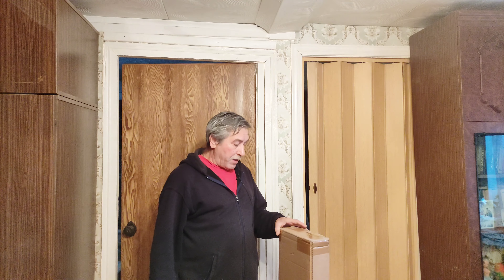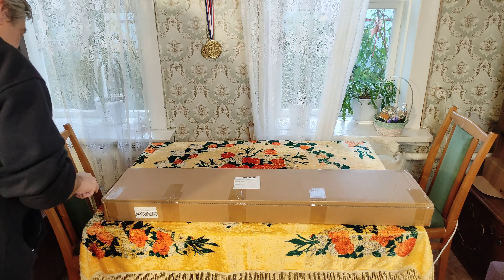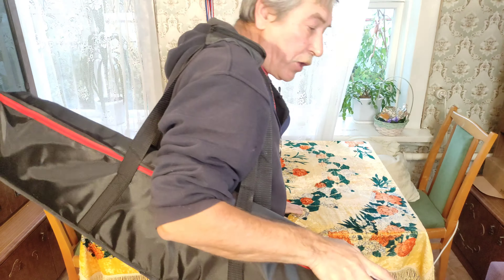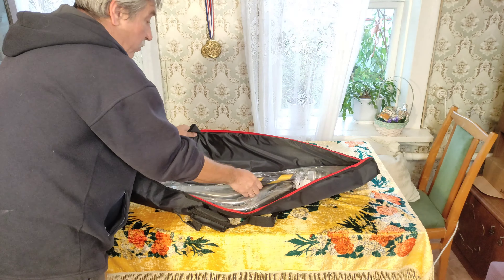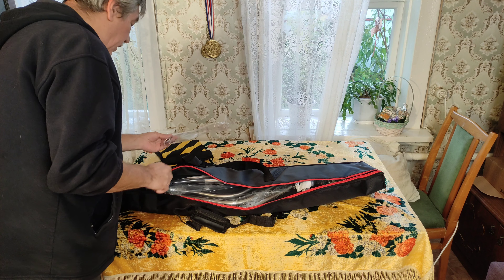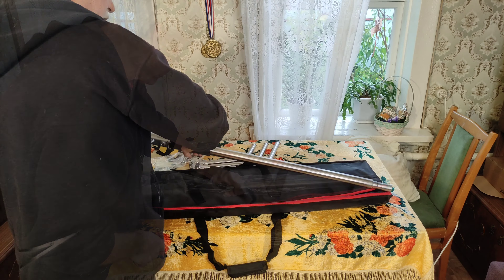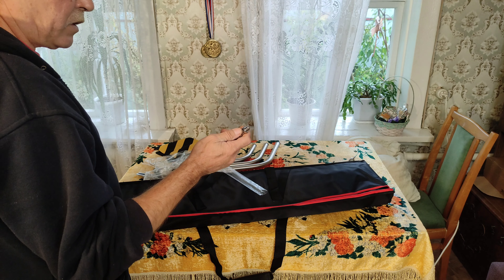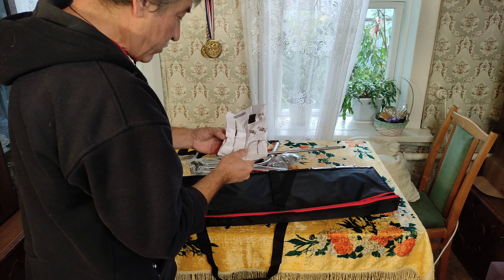Штатив для фото и видеостудии Yizhestudio C-Stand Heavy Duty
Студийный штатив для фото и видеосъёмки Yizhestudio C-Stand Heavy Duty из нержавеющей стали с регулируемой высотой и углом наклона с сумкой для переноски с сайта aliexpress